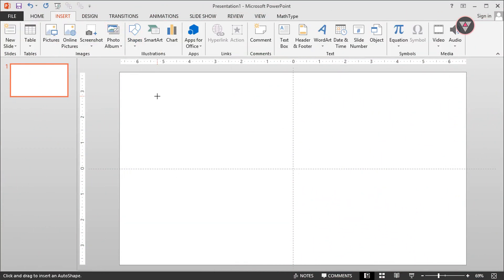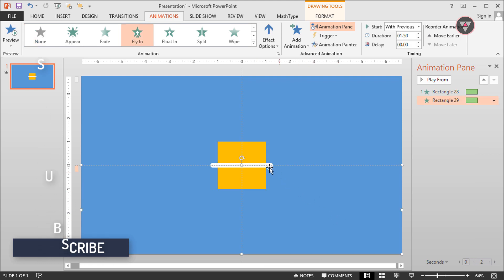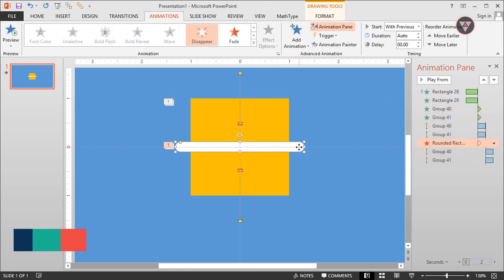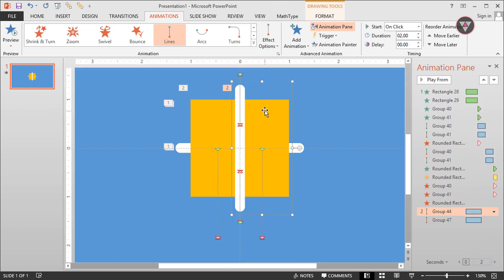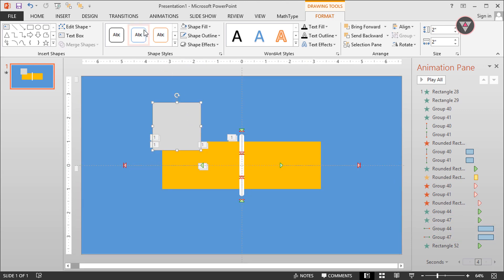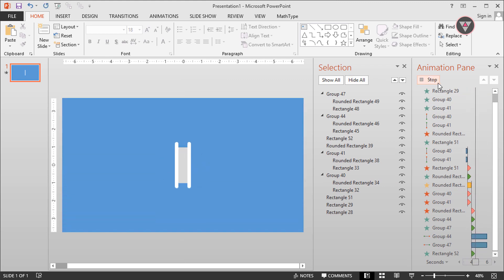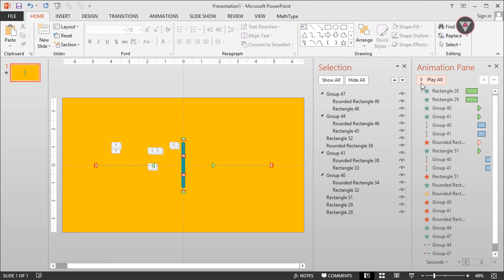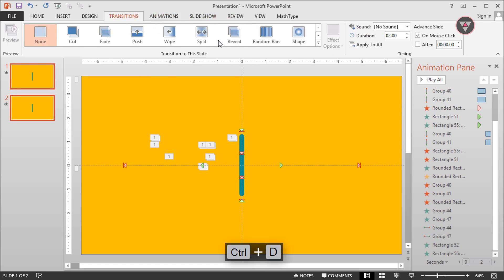How to create Best Intro Animation in PowerPoint [2021] || Creative School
Free Intro Video in PowerPoint. This best Intro Animation Tutorial is created in Microsoft PowerPoint 2013.
This is so easy to do. Just see the video to learn how to create.